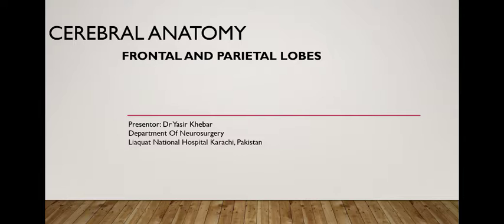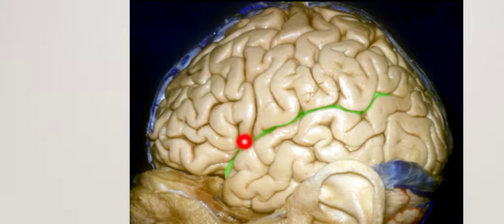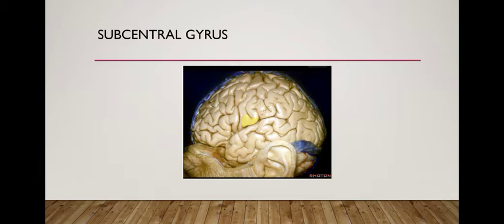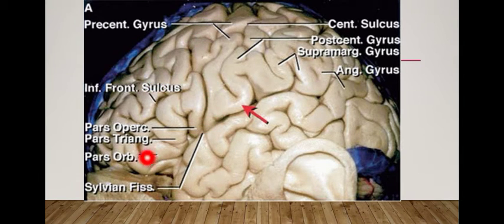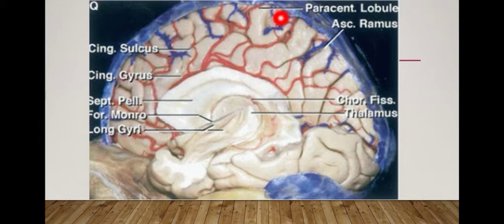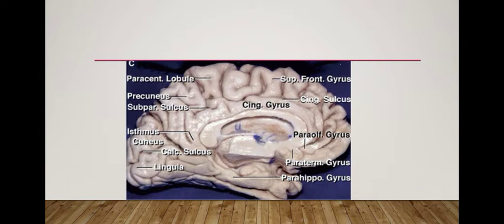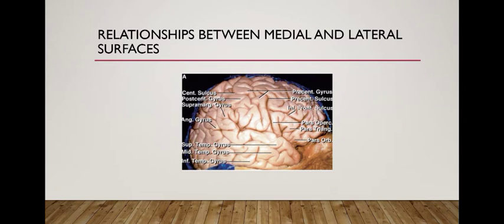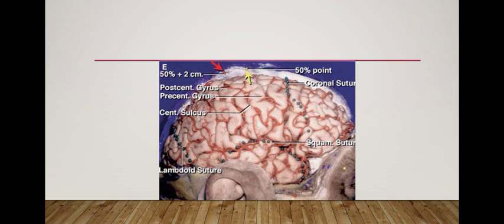Neuroanatomy Frontal And Parietal Lobes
Frontal and Parietal Lobe Anatomy explained by Dr Yasir Khebar